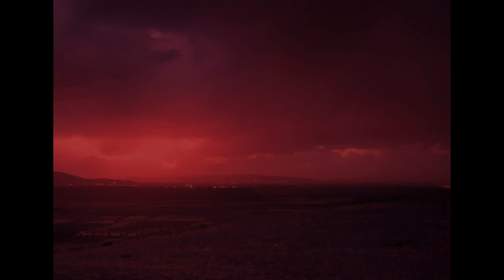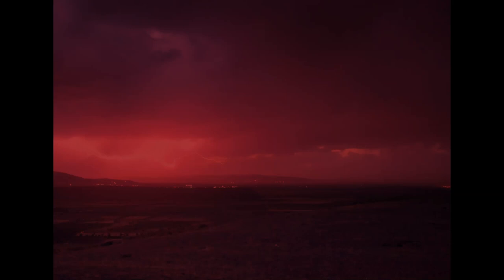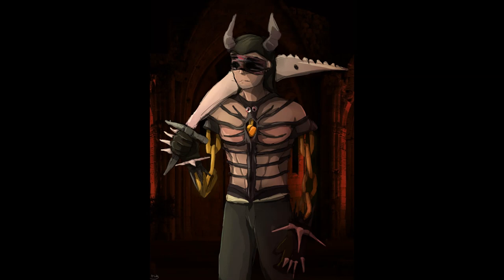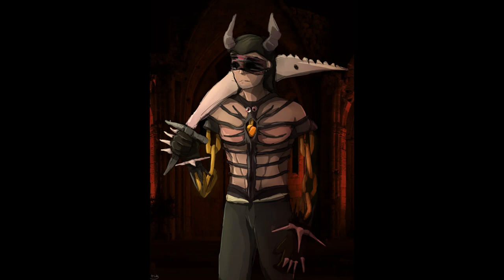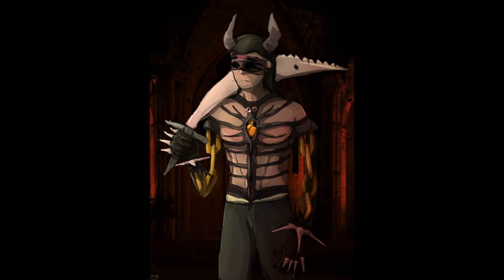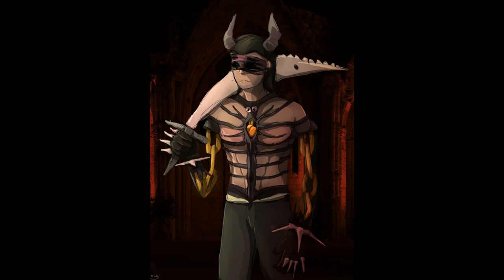Backrooms Explained Level 73 The Redlands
Citation:

"Level 73" by Kitty Rika, from the Backrooms Wiki.

"The Crimson Family Part I " by Kitty Rika, from the Backrooms Wiki.

    Name: N/A
    Author: Schäferle
    Additional Notes: heavily modified with color correction.

    Name: N/A
    Author: 8kspain

    Name: N/A
    Author: dimitrisvetsikas1969

    Name: N/A
    Author: WikiImages

    Name: coran.png
    Author: Kitty Rika